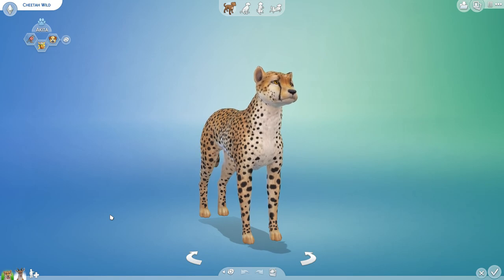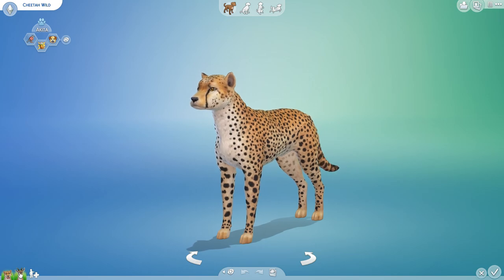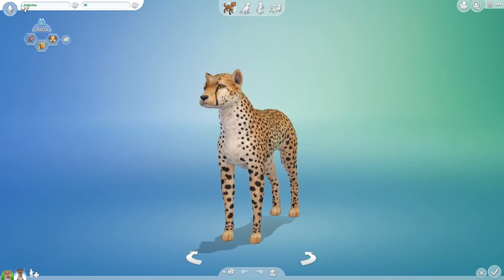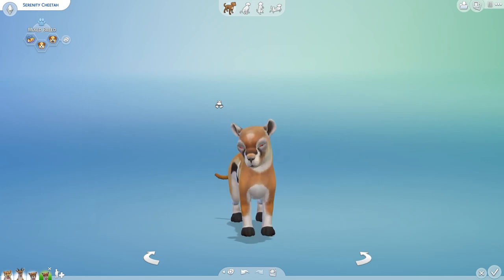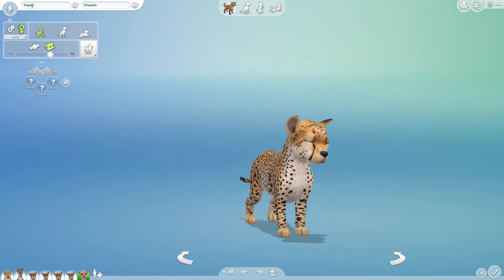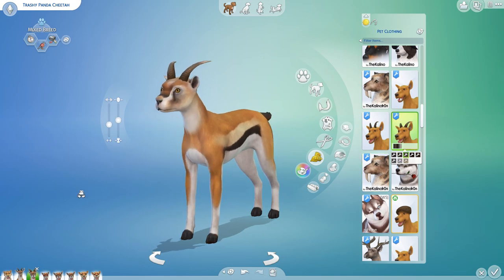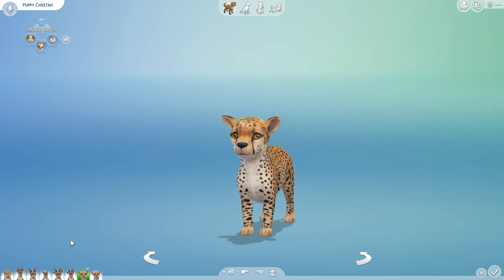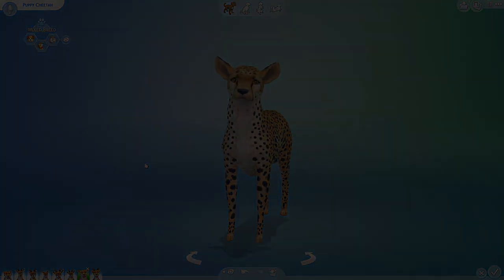Galloping Gazelle & Speedy Cheetah Babies?! 🦌💕🐆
🌿💚 Stay curious!! 💚🌿